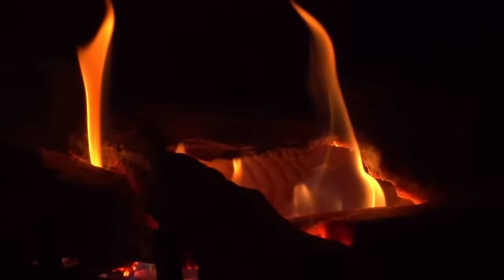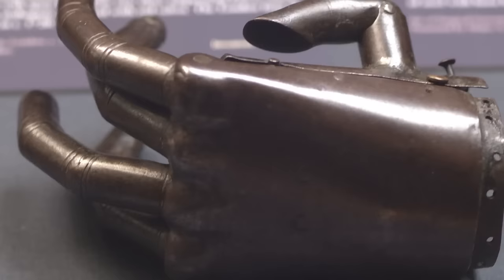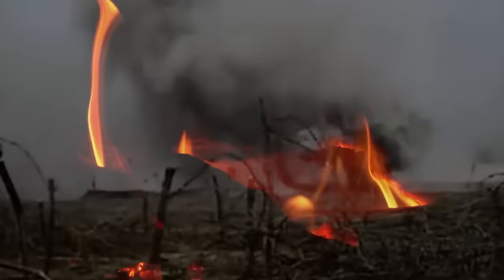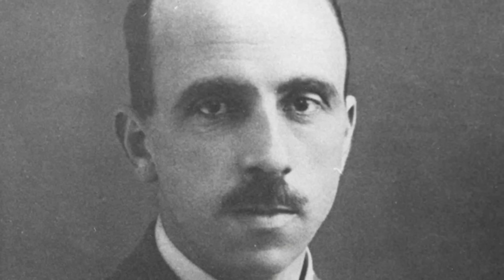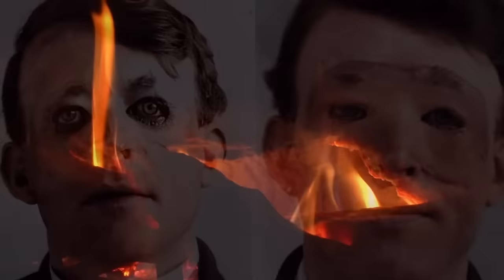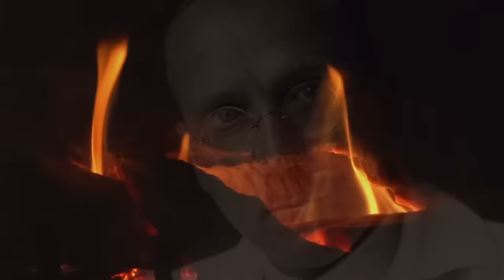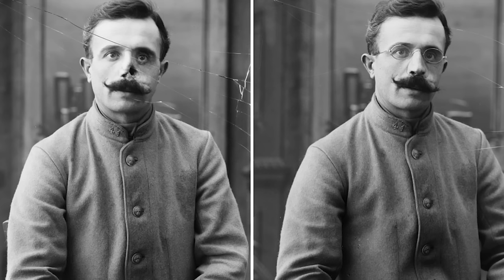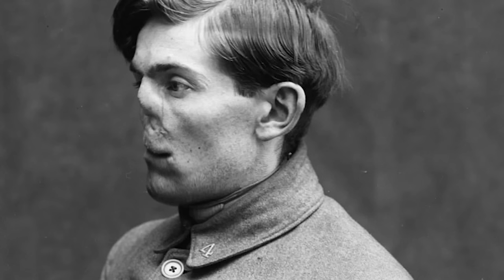The Tragic History of WW1 Plastic Surgery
During World War One, millions of soldiers faced the brutality of mechanised warfare. Men on the front lines were often left with horrendous injuries. But the sheer numbers of people left with such injuries pushed the development of plastic surgery to restore both form and function for those affected. In today’s video, we will look at a brief history of prosthetics and surgery, how the first world war shaped its development and examples of what was achieved.